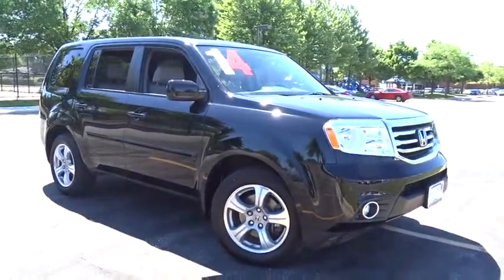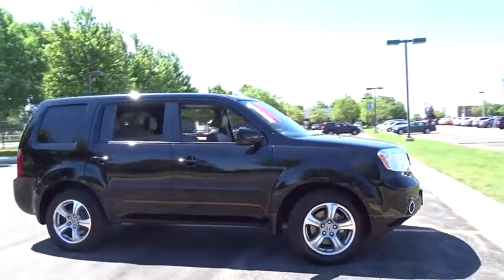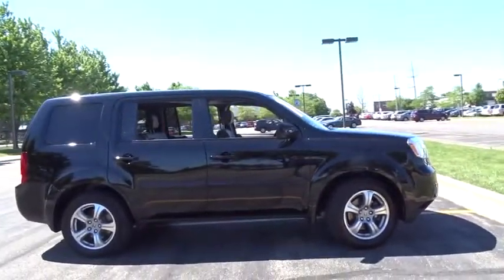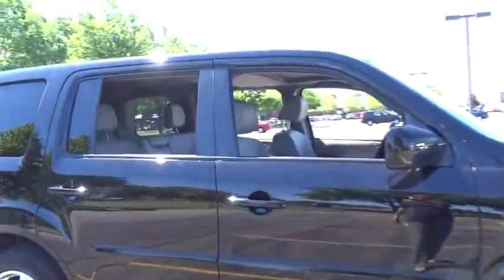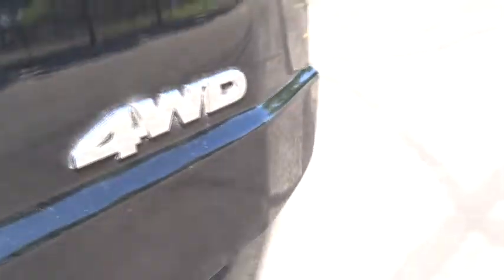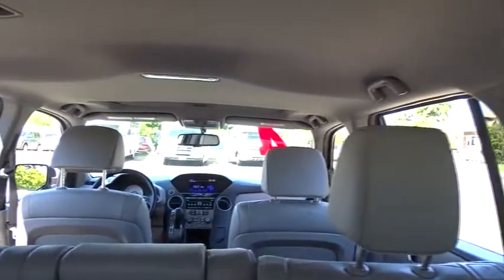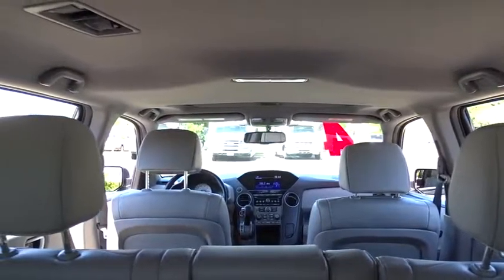2014 Honda Pilot Schaumburg, Libertyville, Naperville, Huntley, Chicago, IL 31430A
2014 Honda Pilot
Castle Honda: Servicing Schaumburg, Illinois near Libertyville, Naperville, Huntley, and Chicago, IL.
2014 Honda Pilot EX-L - Stock#: 31430A - VIN#: 5FNYF4H56EB011778

Tried-and-true, this Used 2014 Honda Pilot EX-L packs in your passengers and their bags with room to spare. It is stocked with these options: XM Radio -inc: SiriusXM services require a subscription after any trial period, If you decide to continue your SiriusXM service at the end of your trial subscription, the plan you choose will automatically renew and bill at then-current rates until you call SiriusXM at 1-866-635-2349 to cancel, See our Customer Agreement for complete terms Fees and programming subject to change, XM satellite service is available only to those at least 18 years and older in the 48 contiguous United States and D.C, Window Grid Antenna, Wheels w/Machined Accents, VSA Electronic Stability Control (ESC), Valet Function, Trunk/Hatch Auto-Latch, Trip Computer, Transmission: 5-Speed Automatic, Transmission w/Driver Selectable Mode and Oil Cooler, and Tire Specific Low Tire Pressure Warning. Carry all your passengers in luxurious comfort in this sturdy and worry-free Pilot. For a hassle-free deal on this must-own Honda Pilot come see us at Castle Honda, 6900 West Dempster Street, Morton Grove, IL 60053. Just minutes away!